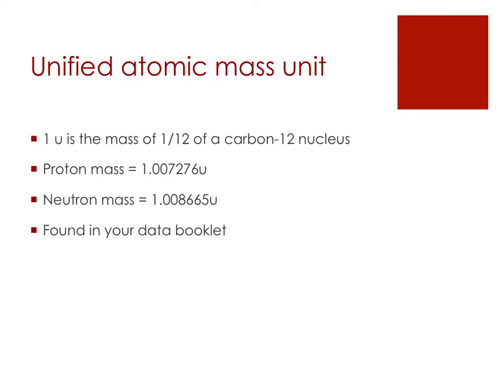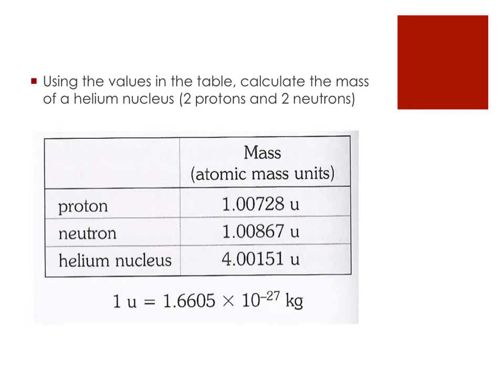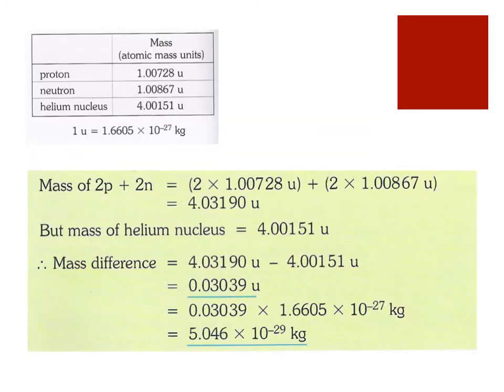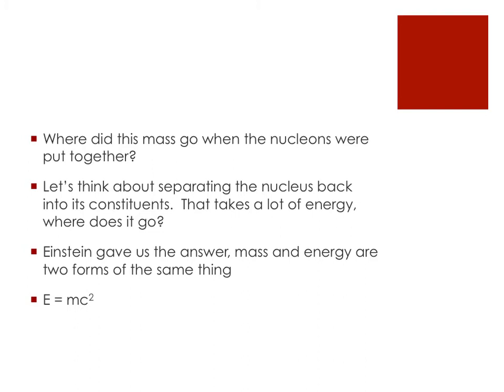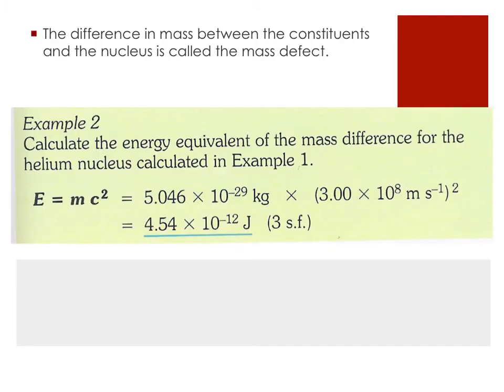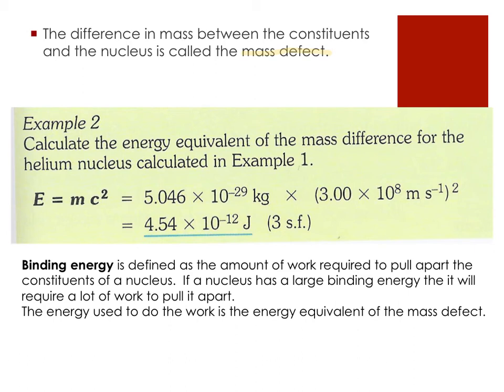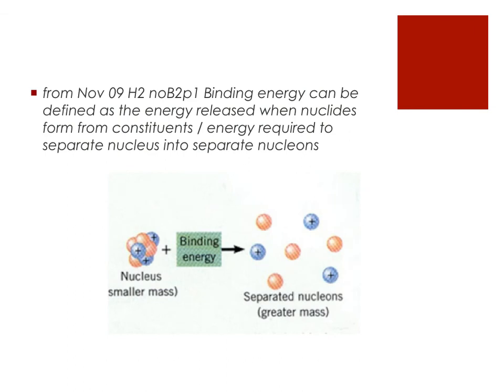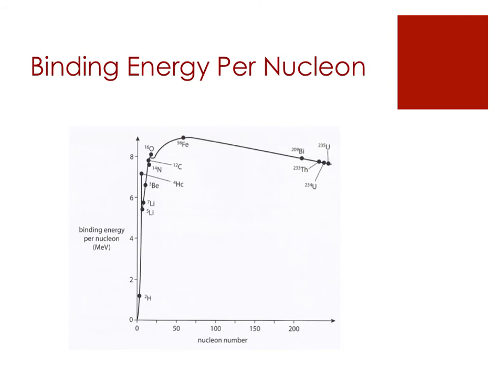Binding Energy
In this video I will discuss the binding energy of a nucleus.  It is part of Theme E.3 Radioactive Decay  in the IB Physics Syllabus and is part of both SL and HL Physics (Topic 7 of the old syllabus).  You will learn about the atomic mass unit, binding energy, mass defect and Einstein's E=mc^2 equation.  The graph of binding energy per nucleon is introduced.